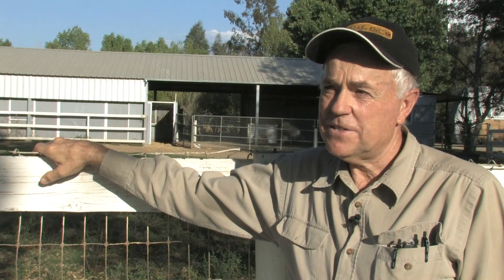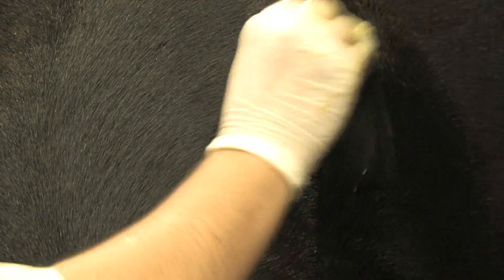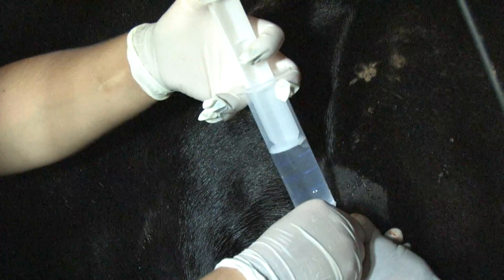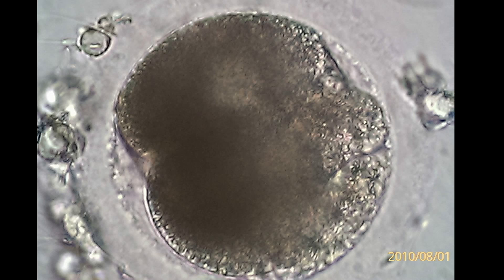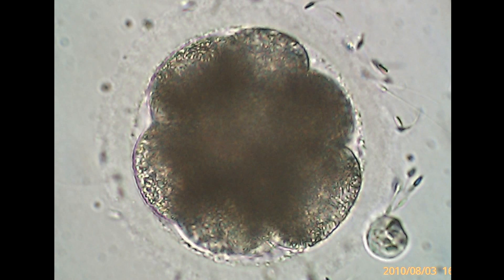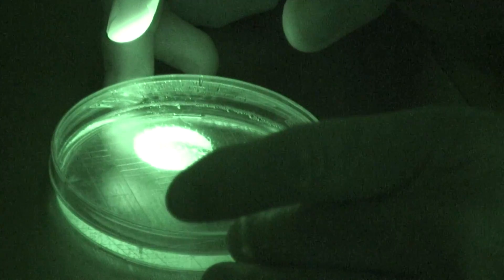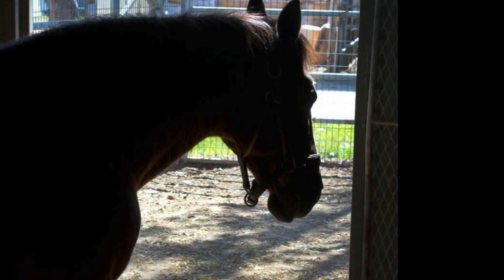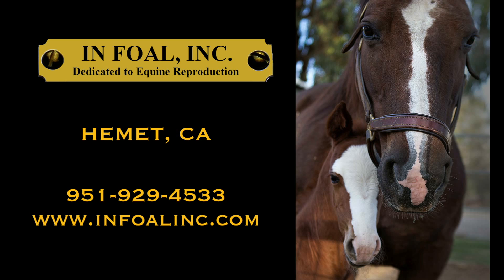InFoalinc - The story of equine ICSI.mp4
Cutting edge reproductive procedure of Intracytoplasmic Sperm Injection